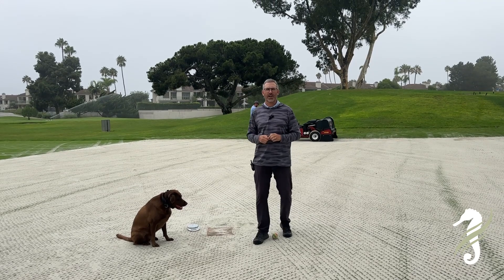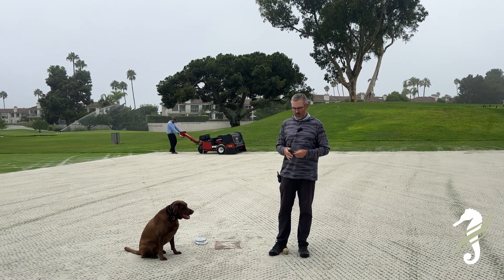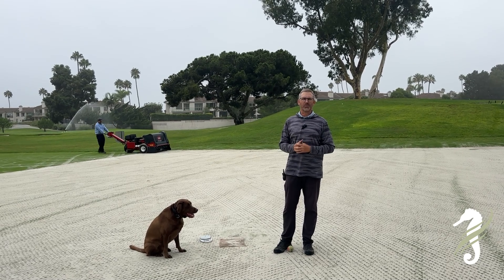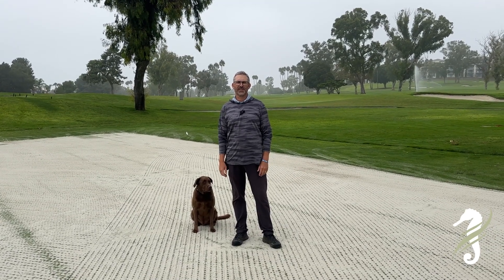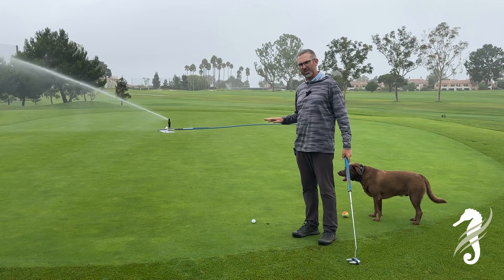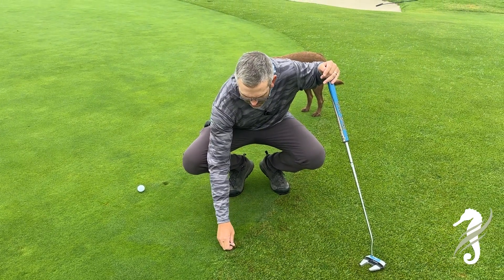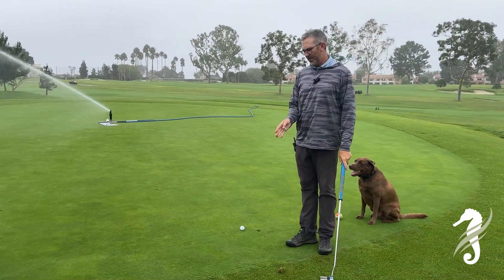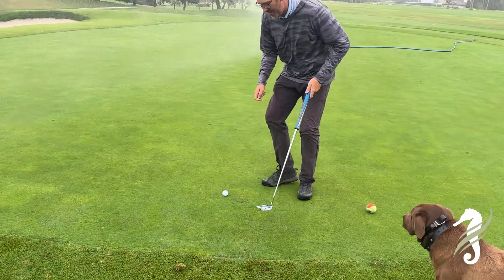Scoop with Scot - Aeration